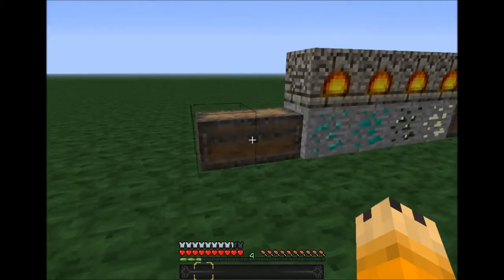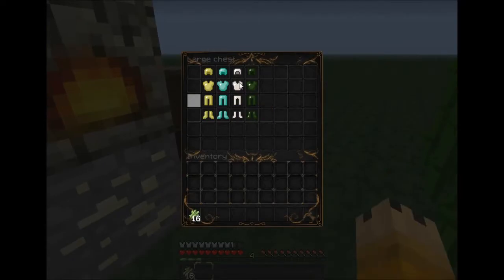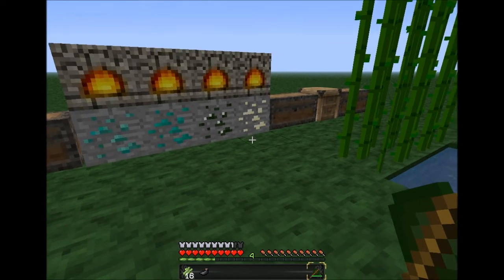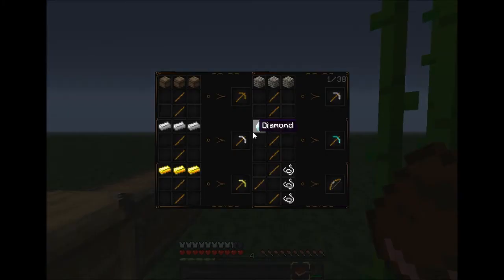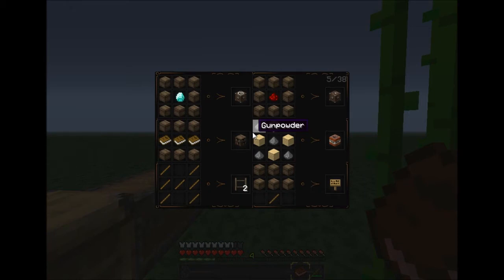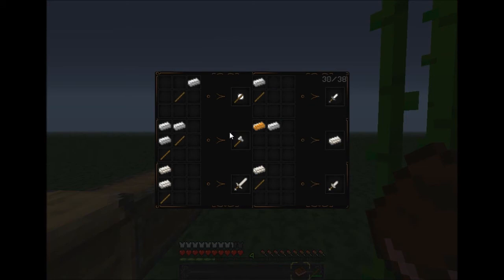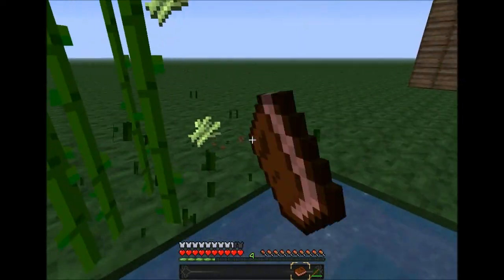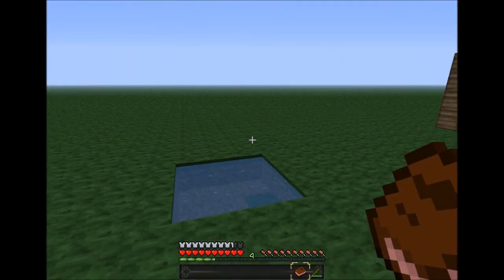Mod Spotlight 3: Recipe Book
A book of all the Recipes in minecraft